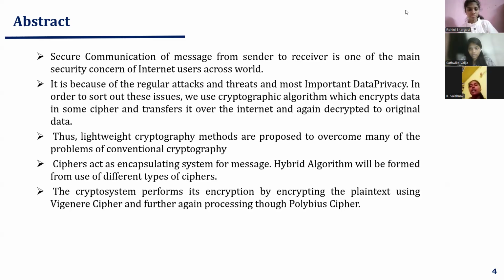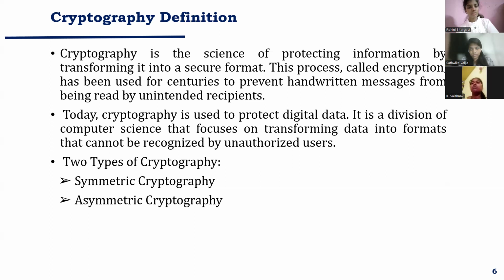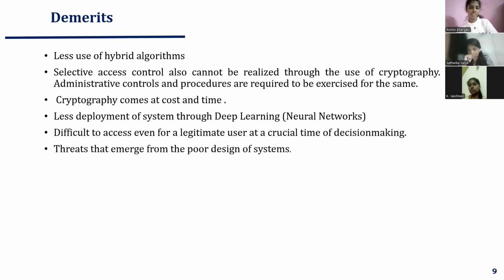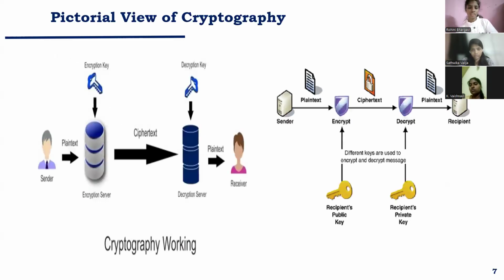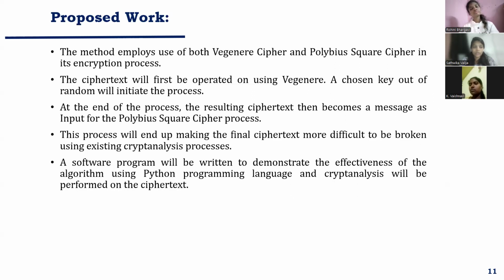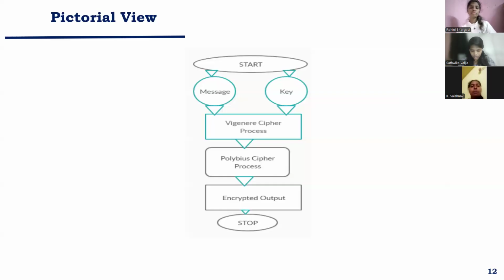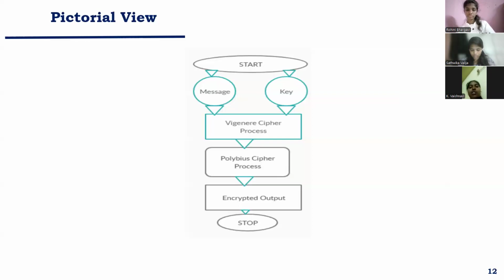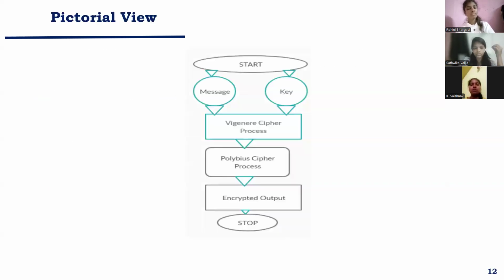Design and Analysis of Cryptographic Technique for Communication System | PBL Project Presentation